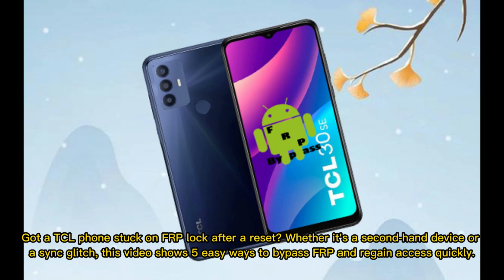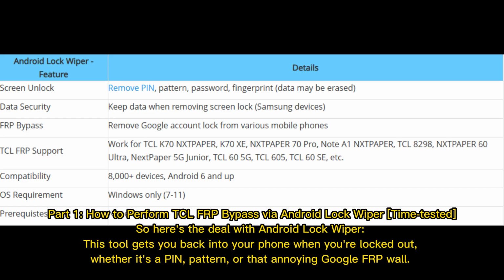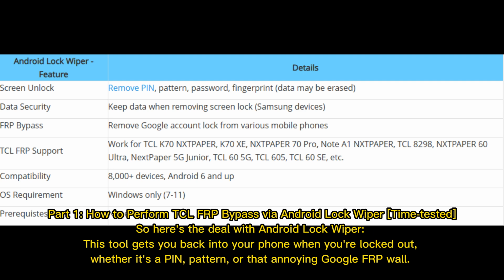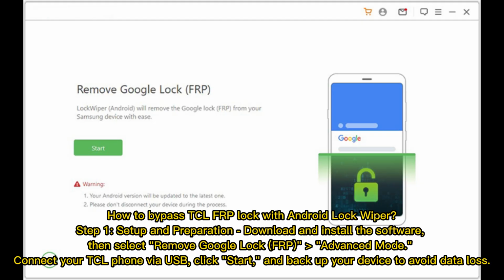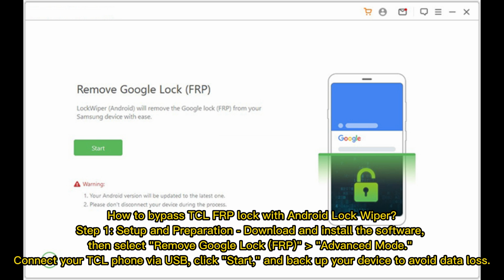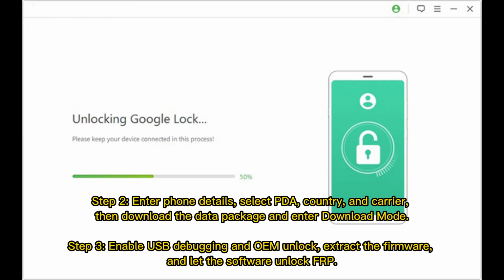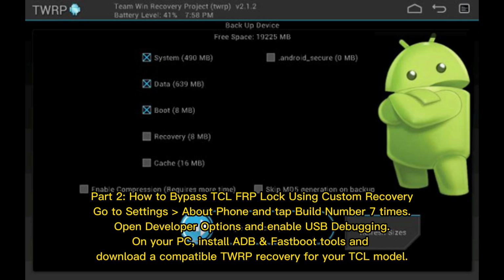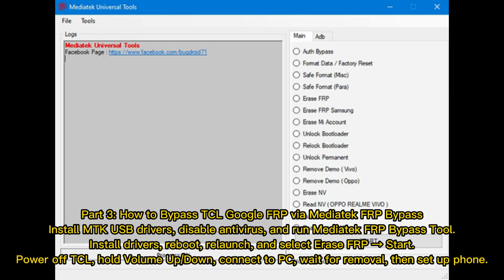Top 4 Best TCL FRP Bypass Solutions You Should Never Miss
Any idea how to perform TCL FRP bypass in a safe and swift manner? Sure. Focus on this definitive guide to learn how to bypass Google FRP lock on TCL phones without trouble

00:00 Start
00:16 Part 1: How to Perform TCL FRP Bypass via Android Lock Wiper [Time-tested]
01:13 Part 2: How to Bypass TCL FRP Lock Using Custom Recovery
01:35 Part 3: How to Bypass TCL Google FRP via Mediatek FRP Bypass
02:01 Part 4: How to Bypass FRP Lock on TCL Using Google Lens